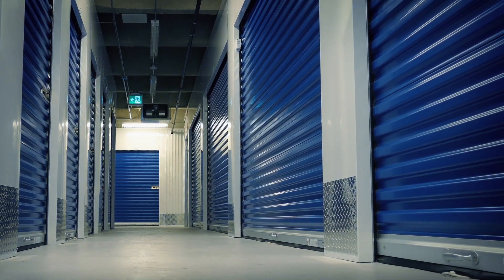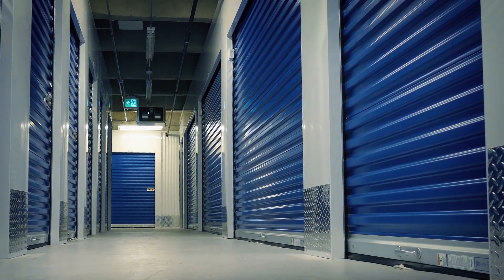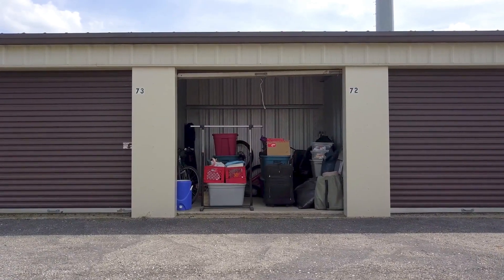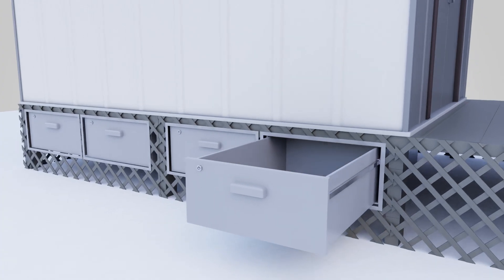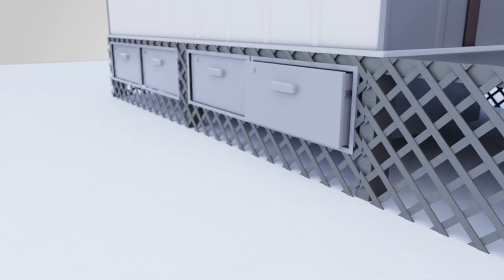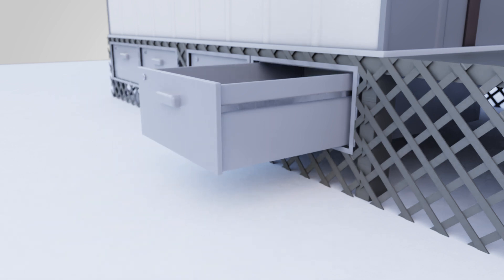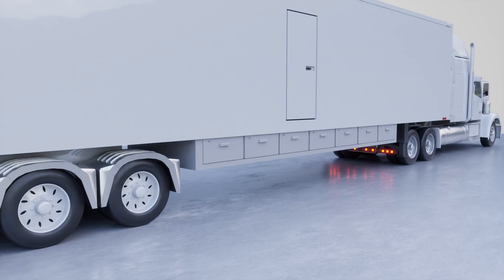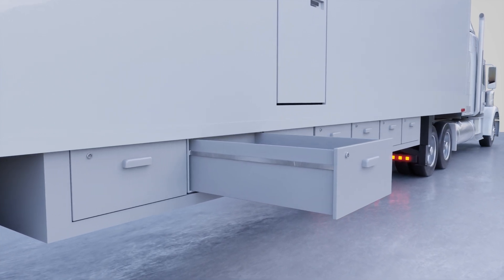Pamela Castaneda-Moretz | Quality Multipurpose Storage Units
Convert any desired space into storage!